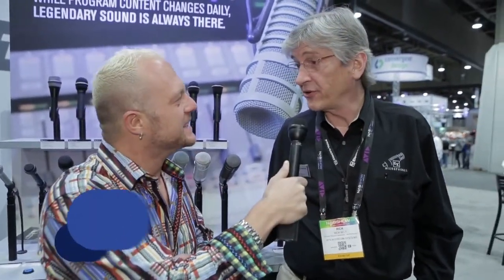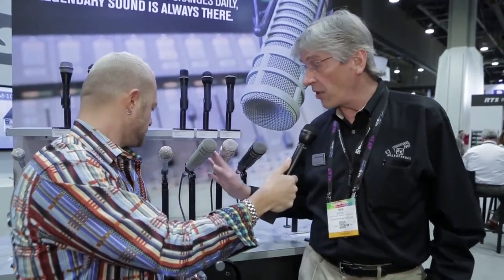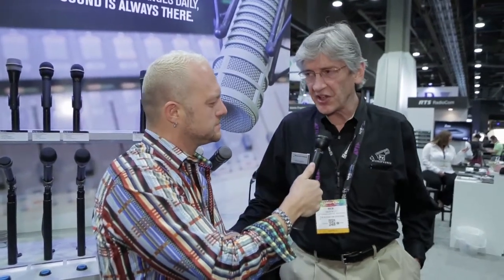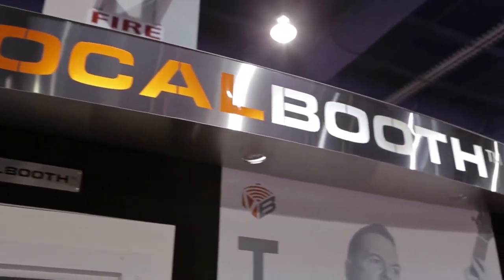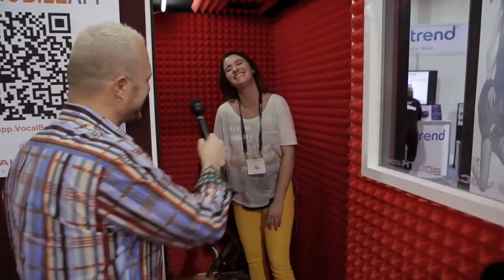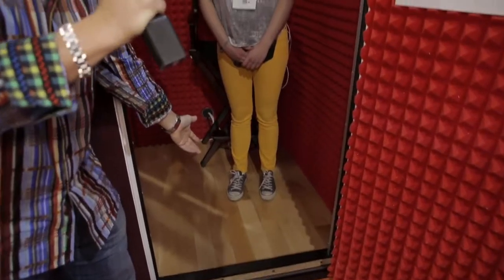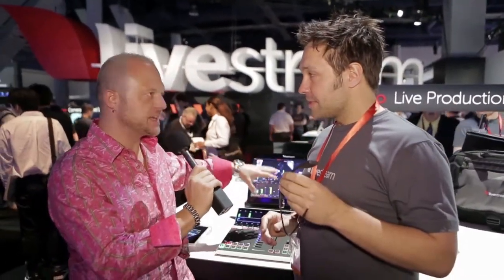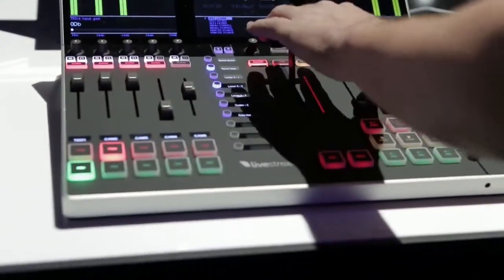NAB Show LIVE: Ryan Salazar on Wednesday, 4/9/14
Ryan Salazar of Broadcast Beat Magazine checks out all the cool after-hours parties in the Las Vegas Convention Center, speaks with Bosch/Electro-Voice about their microphones, VocalBooth.com regarding the super-quiet recording rooms and Livestream about a video switcher and Google Glass!